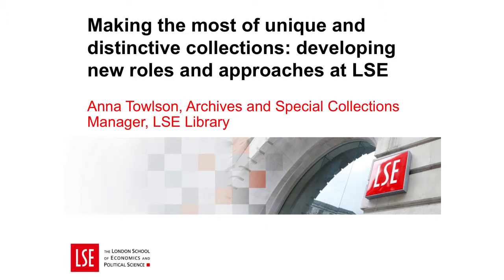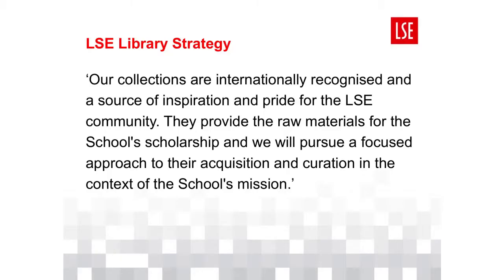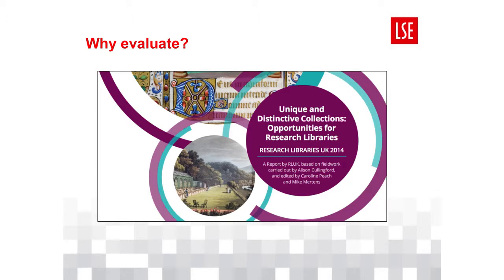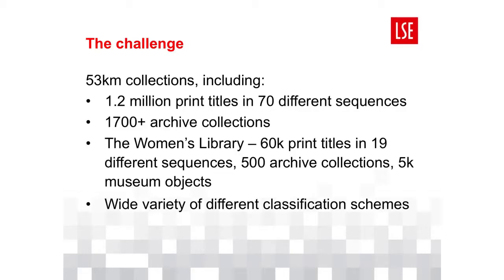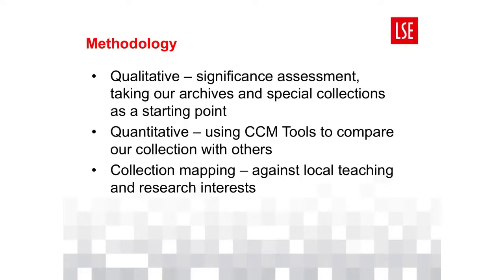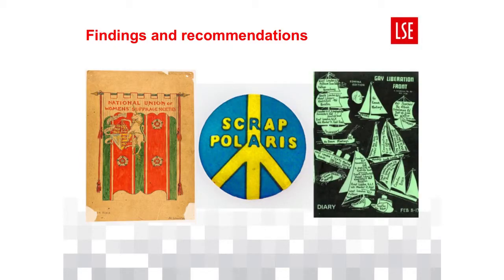RLUK19 | Making the most of UDCs: developing new roles and approaches at LSE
Making the most of unique and distinctive collections: developing new roles and approaches at LSE - Anna Towlson, LSE

LSE Library’s ambitious collection evaluation project – completed in July 2018 – followed the adoption of a strategy which placed collections at the heart of its mission and identity.

Driven by a desire to better exploit the Library’s unique and distinctive collections and a need to manage space and stock more effectively, the project drew on earlier research by RLUK and case studies undertaken as part of the JISC-funded COPAC Collections Management Tools project, to complete a comprehensive assessment of the intellectual value of the Library’s collections.

The results of the project have already changed the way we approach our collections, as well as providing a strategic framework for their long-term management and development.

In this paper we will consider the aims of the project, the methodologies used, and the challenges involved in extracting and analysing evidence from different data sources. We will outline the project’s findings and recommendations, and discuss how we have begun to implement them.